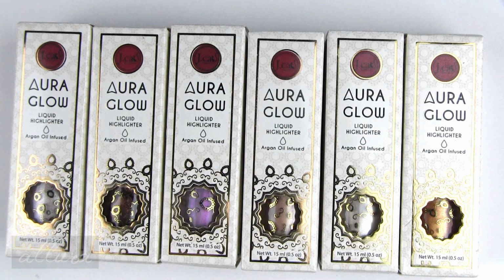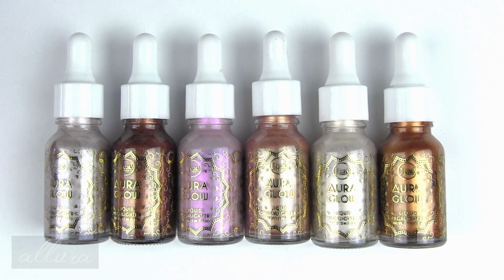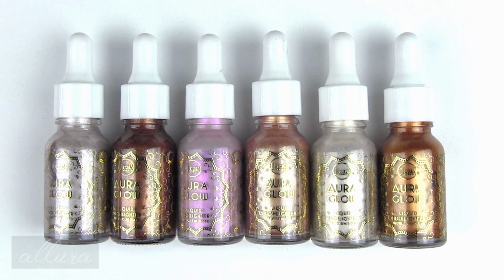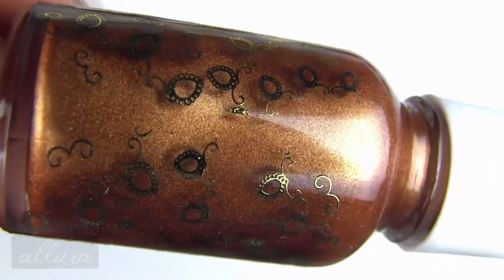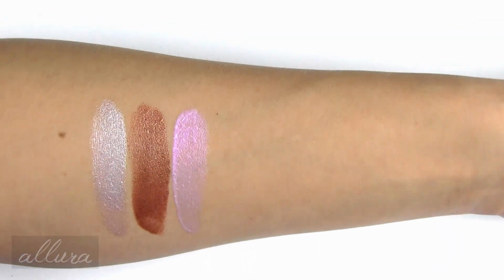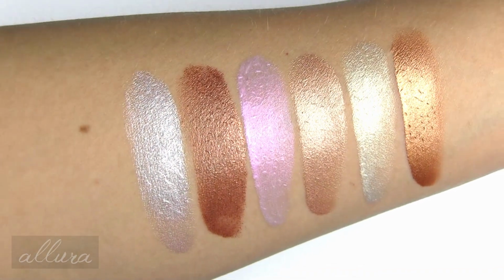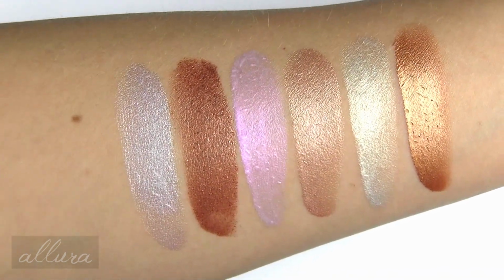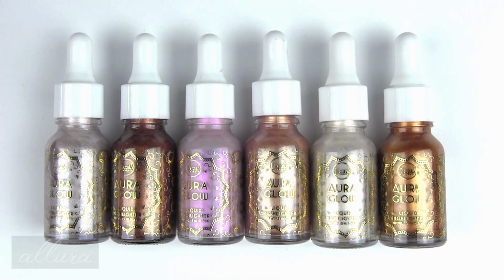J.Cat Beauty AURA GLOW Highlighters: Live Swtches & Review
New affordable liquid highlighters from J.Cat?

BLOG SALE (new price reductions!)